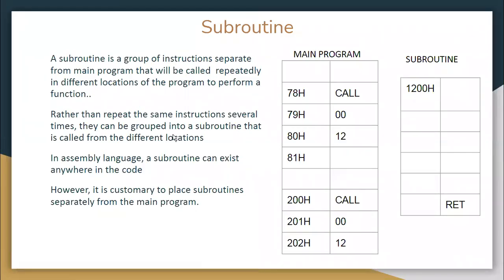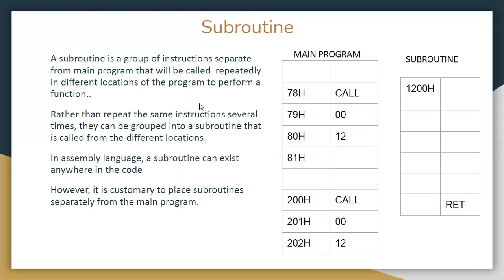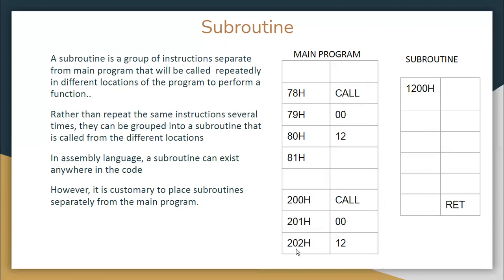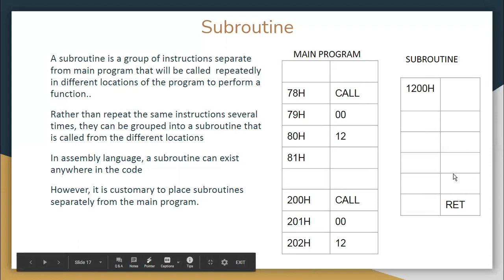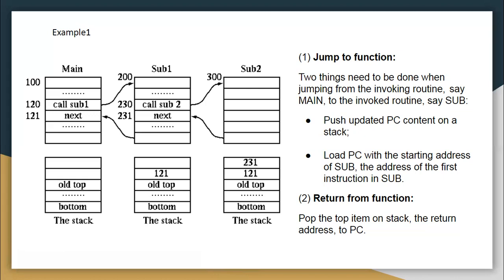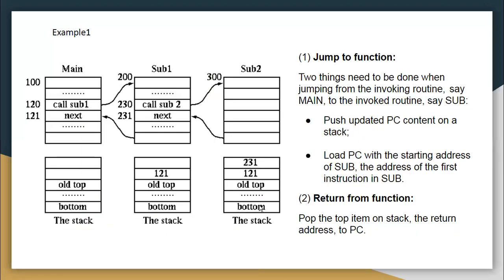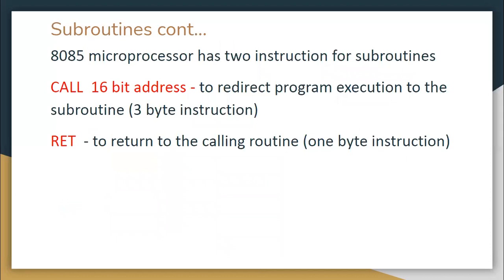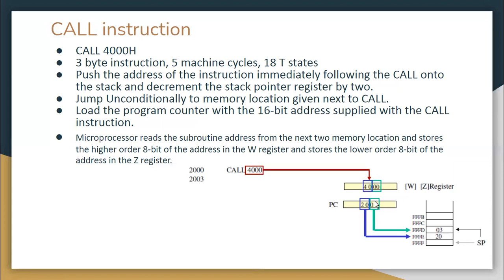subroutine1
Explains about the subroutine in microprocessor 8085. explains the call and ret functions